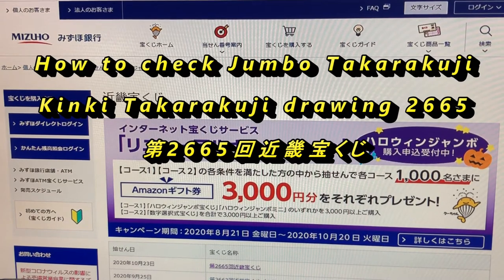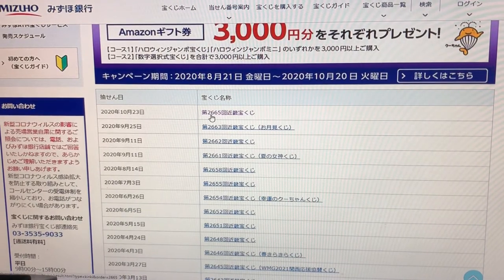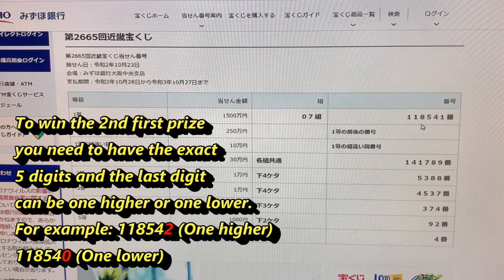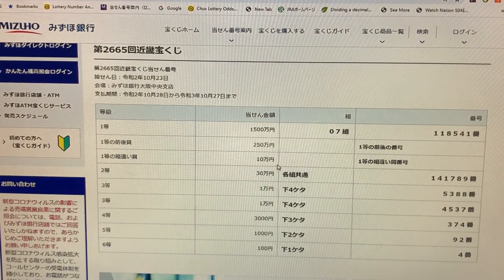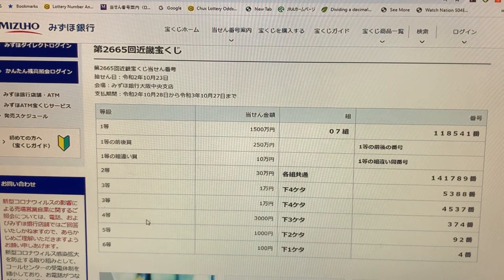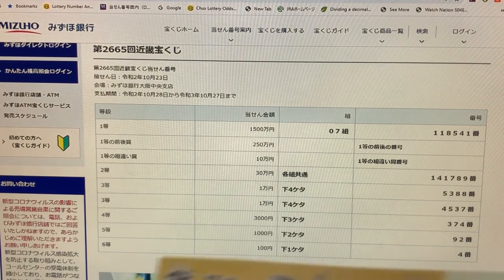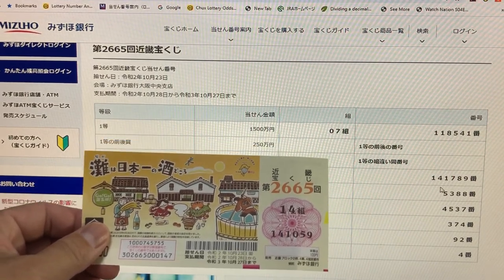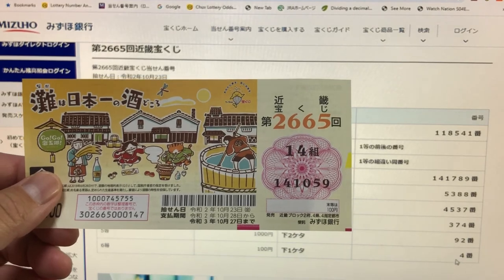How to check Kinki Takarakuji drawing 2665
Oct 26,2020

This video will show you how to check your Kinki Takarakuji 2665 ticket.  Good luck!

Bingo 5,
Japan Lotto,
Japan scratch lotto
Japan sightseeing,
Japan travel guide,
JAPAN,
Japanese banking,
Japanese culture,
Japanese language,
Japanese,
Japanican,
lottery,
takarakuji,
things to do in Japan,
Tokyo,
Typhoon in Japan,
visit Japan,